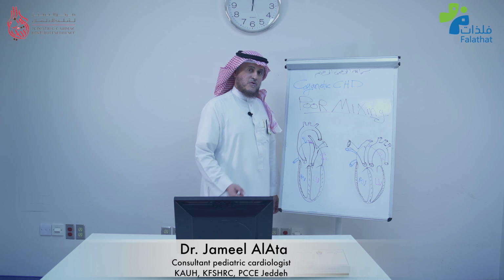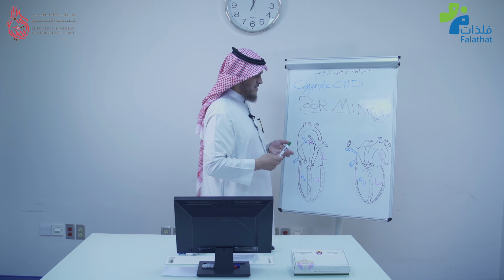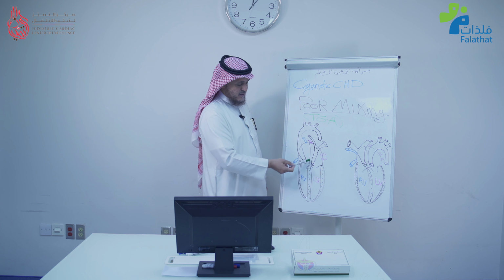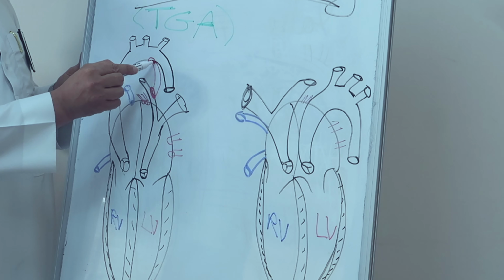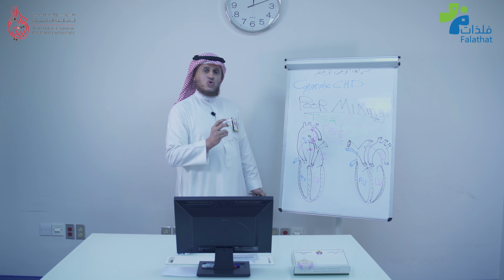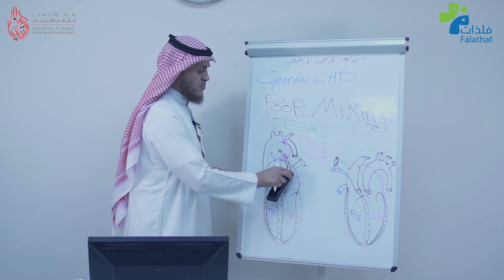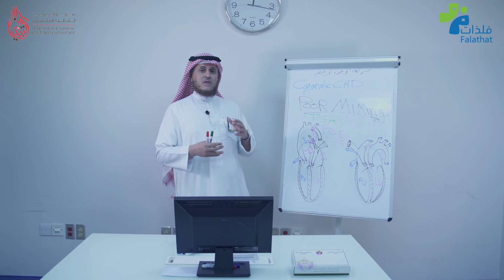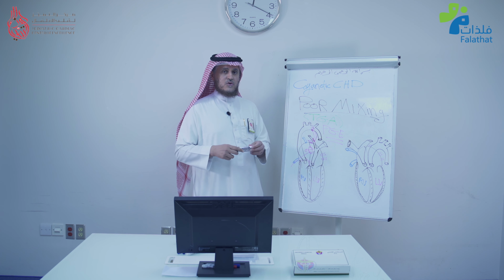Pathophysiology of Cyanotic CHD with Inadequate Mixing by Dr. Al-Ata 4/4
Dr. Jameel Al-Ata continue explaining the pathophysiology of cyanotic congenital heart diseases. In this video he addresses lesions with inadequate mixing like Transpostion of the great arteries.